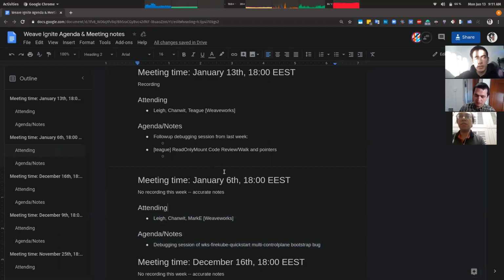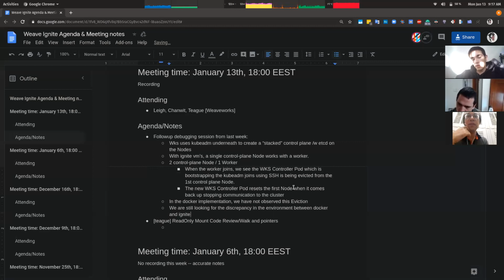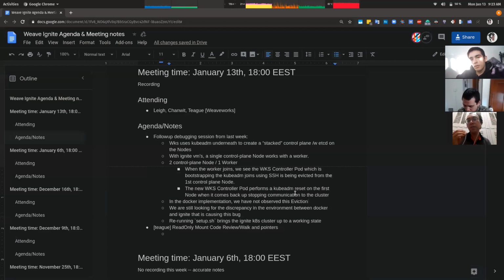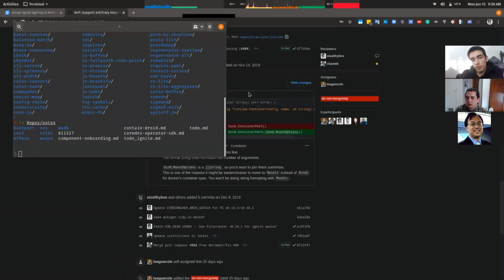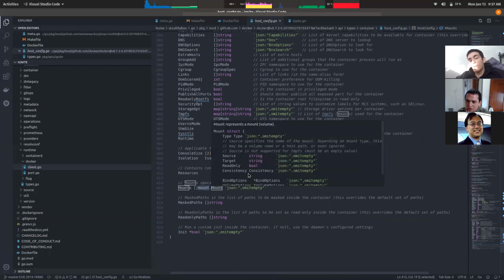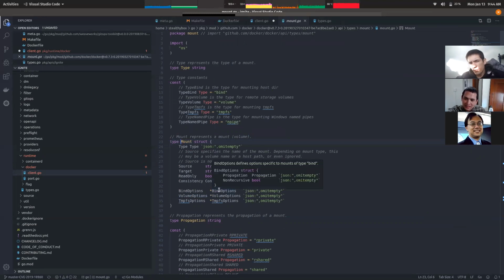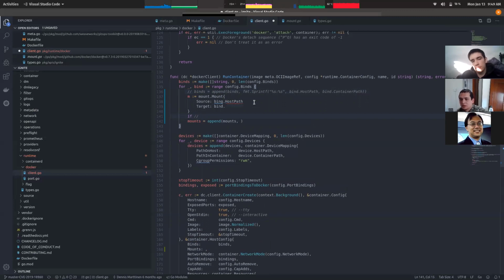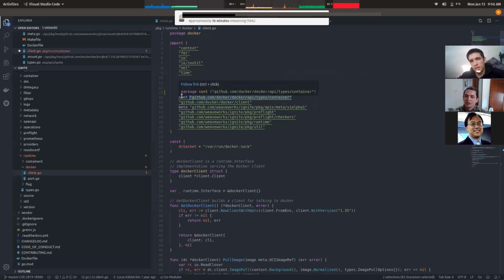Weave Ignite Dev Meeting: 2019-01-13